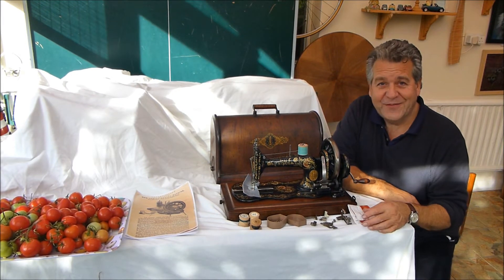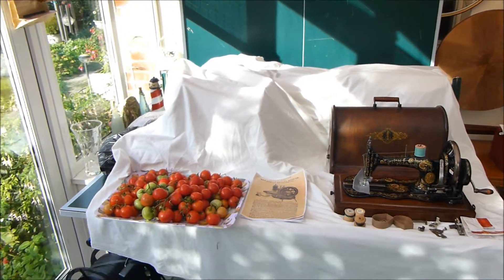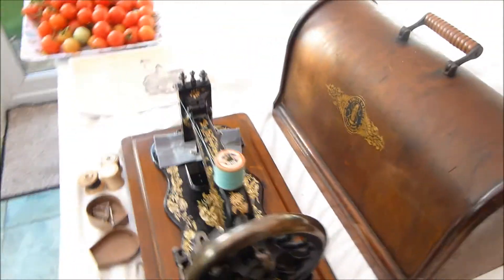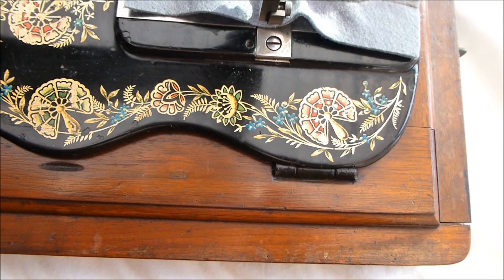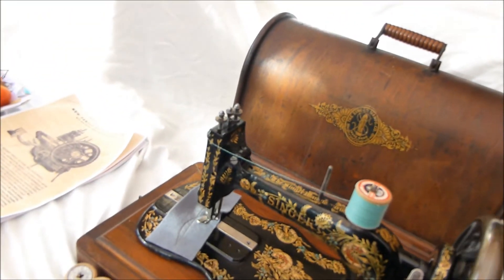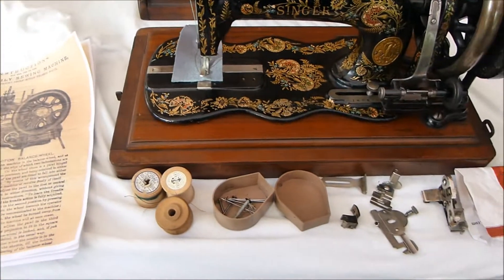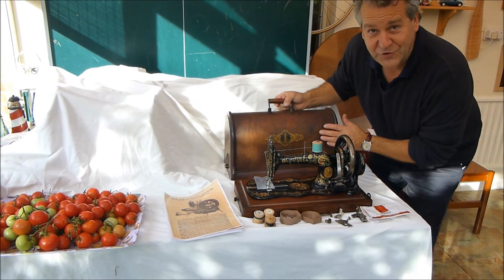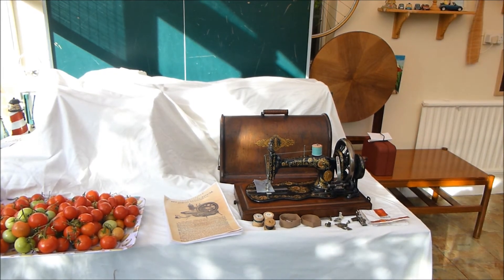Alex Askaroff presents The Singer 12 Ottoman pattern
This is a lovely Singer 12 with the Ottoman Carnation decoration. This is also sometimes known as the Orange Slice or Peacock Tail.